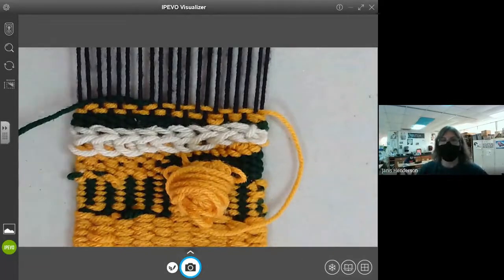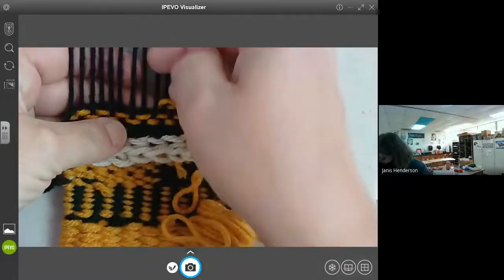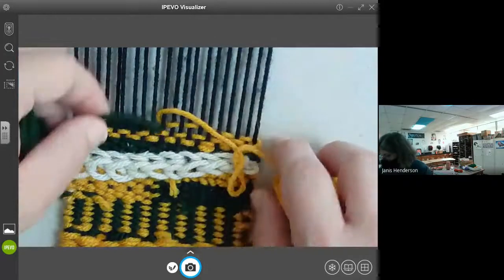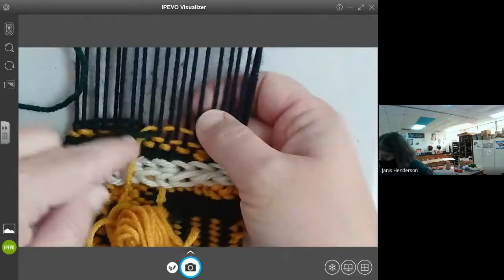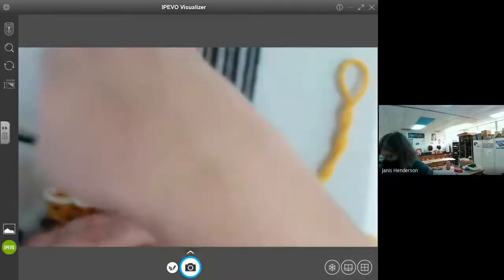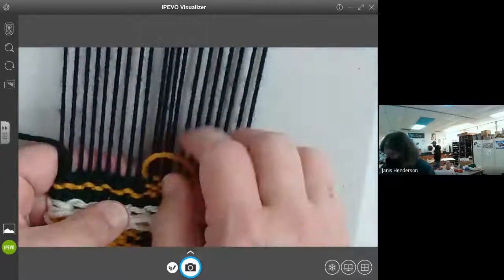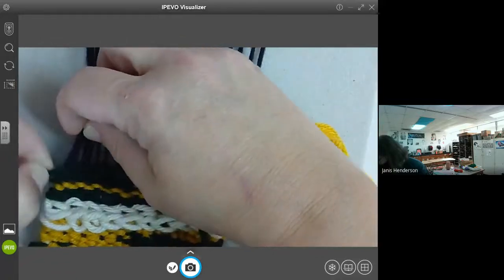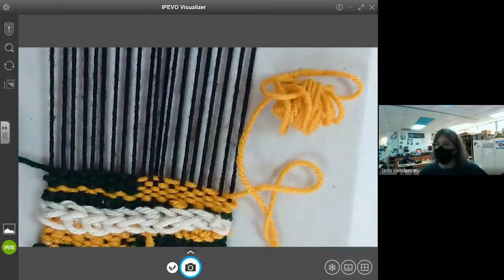Interlocking Weaving Technique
Using a cardboard loom, I demonstrate on the document camera how to weave the interlocking pattern.